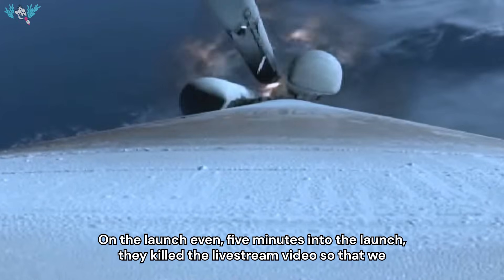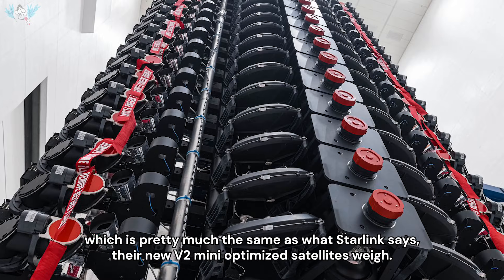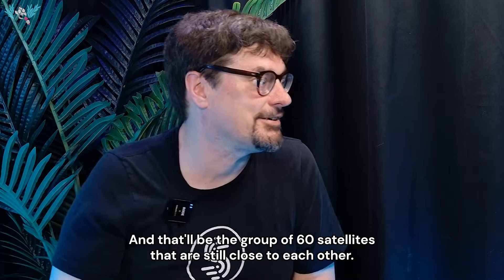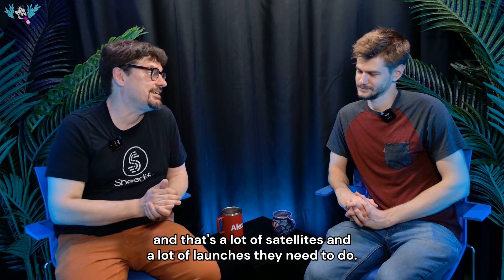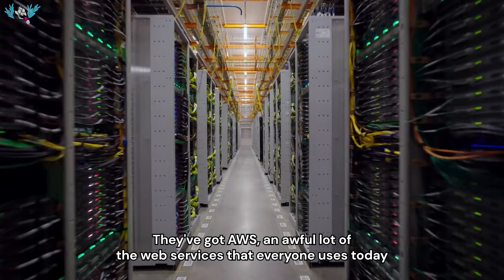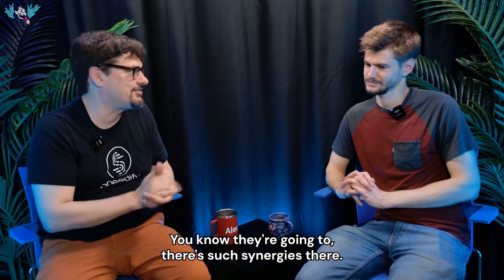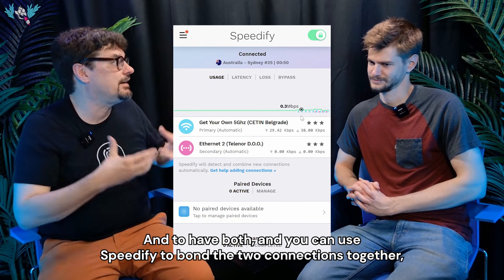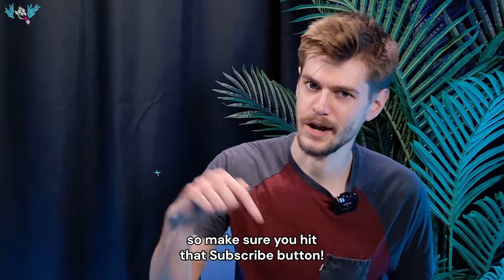Amazon Kuiper is finally ready to take on Starlink’s Satellite Monopoly.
With Starlink's 5 year head start, how can Amazon compete?

Amazon Kuiper vs Starlink: Amazon just launched the first 27 production satellites for its Project Kuiper broadband network, aiming to compete with Elon Musk's SpaceX Starlink. Launched on ULA's Atlas V rocket, Kuiper is an Amazon satellite service—NOT under Jeff Bezos's Blue Origin. But unlike Starlink’s transparent rollout, Amazon kept the launch shrouded in mystery—cutting its livestream early and only releasing a short clip days later. In this video, we break down the differences in satellite design and deployment methods between Amazon Kuiper vs Starlink.

Amazon has the advantage of decades of customer data and AWS network infrastructure. We also explore Amazon’s ambitious plan to launch 3,200 satellites using ULA rockets, and the leadership behind the project—including former SpaceX satellite VP Rajeev Badyal.

But with Kuiper using Ka-band frequencies and laser inter-satellite links, can Amazon realistically compete with Starlink’s massive 7,000+ satellite constellation and its Ku-band global broadband? We take a close look at the Kuiper satellite design, how they compare to Starlink's flat-panel satellites, and why Amazon’s deployment method may be less efficient. Watch as we analyze the new footage, tech specs, and rollout strategy for Amazon's biggest space push yet.

Chapters:
00:00 - Intro
00:09 - How does Kuiper differ from Starlink?
01:35 - Can Amazon catch up to SpaceX?
02:01 - Kuiper's advantages
03:27 - Is more Satellite Internet good news for us?
04:16 - Outro

Speedify Network Engineers' chat and decode networking & security tech 🛜

Bio:
Across social media Speedify CEO, Alexander Gizis chats “Between Two Palms” with technical experts and industry leaders. Together, they explore the latest internet technologies, including Starlink satellites, Wi-Fi 7, Apple innovations, fiber optics, next-gen routers, remote connectivity, AI, and networking protocols.

For the past decade, Alex Gizis and a team of network engineers have been building Speedify. Speedify is a unique Channel Bonding app that combines multiple connections for faster speeds, greater stability, and top-notch security—optimizing your online experience while keeping your data safe.

Gear we use:
Recording - Ecamm Live
Cameras - 3x OBSbot Tiny2
Audio - RODE GO II Wireless Microphones